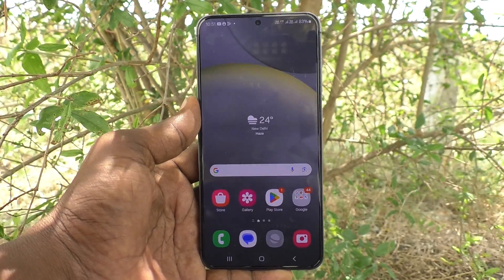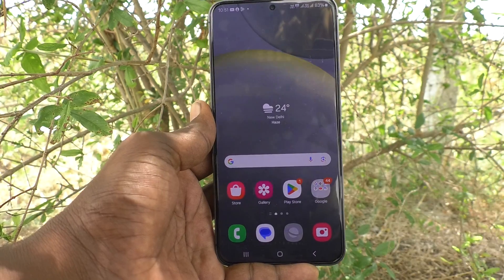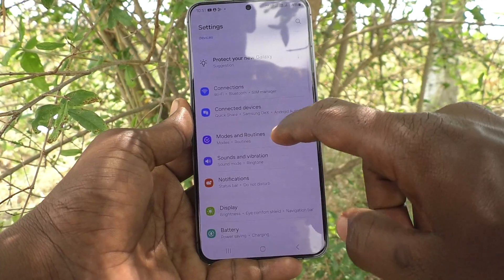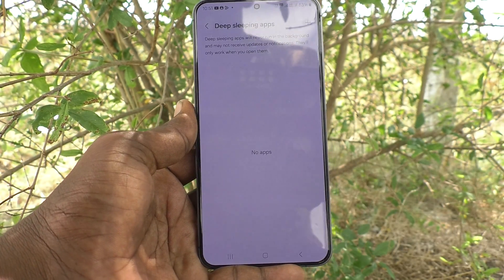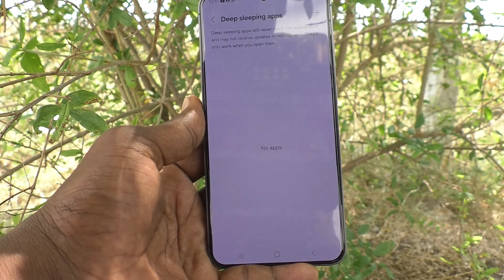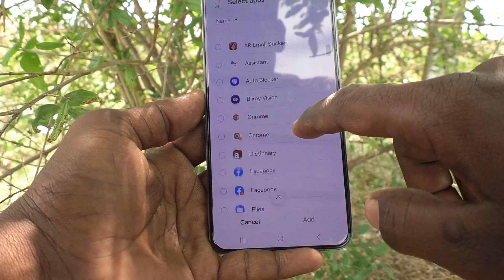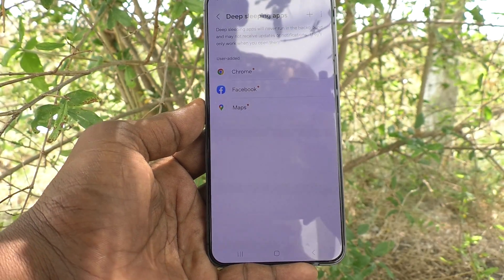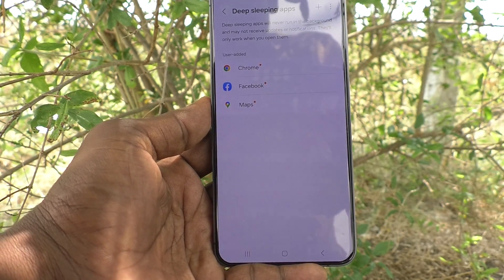How to put apps to deep sleep mode in Samsung Galaxy S24 Plus 5G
Samsung Galaxy S24 Plus 5G put apps to deep sleep mode : Learn here How to put apps to deep sleep mode in Samsung Galaxy S24 Plus 5G smartphone.